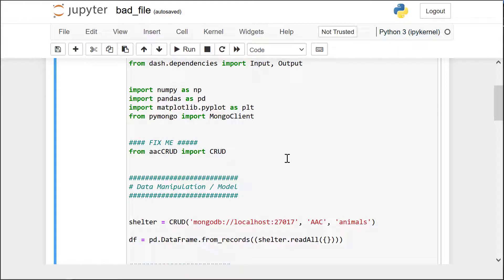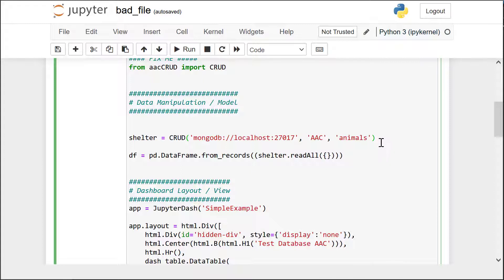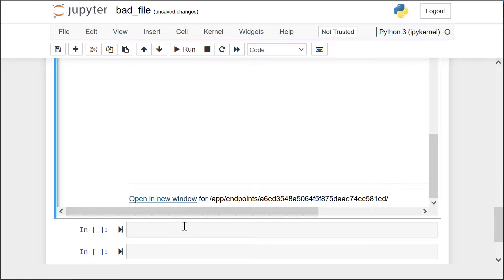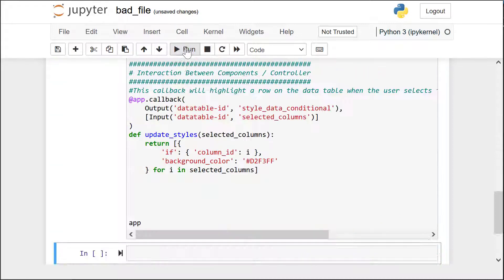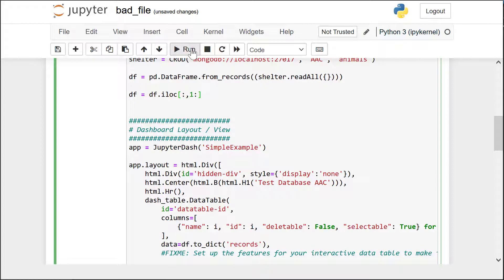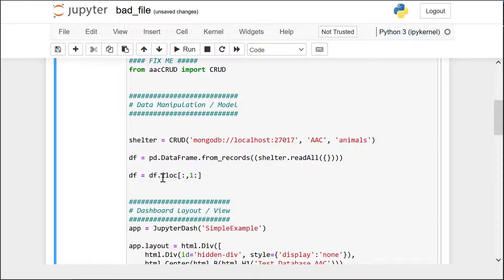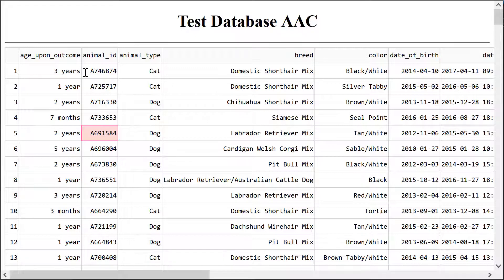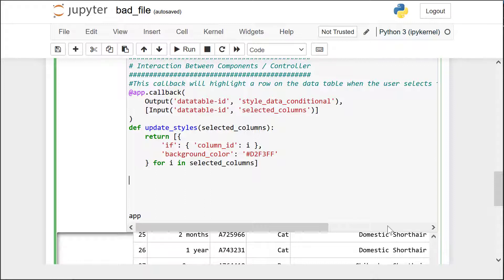"Object of type ObjectId is not JSON serializable" error in Pymongo Jupyter Dash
This video tells you how to properly fix the "Object of type ObjectId is not JSON serializable" error that you may get when working with Pymongo in Jupyter Notebook and using Dash to display db data to a browser.

You know you're effected by this error if your browser output perpetually says "Loading..." but never actually loads, and your "Print(df)" function prints the dataFrame just fine.

The "ObjectId" the mongo supplies needs to be omitted from the dataframe using this command:
df = df.iloc[:, 1:]
where 'df' is the name of your dataframe.